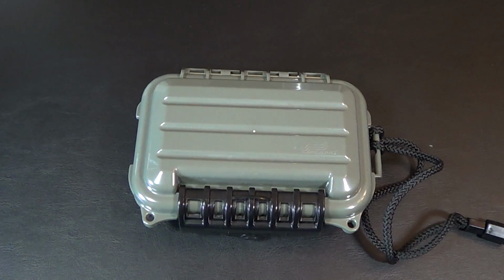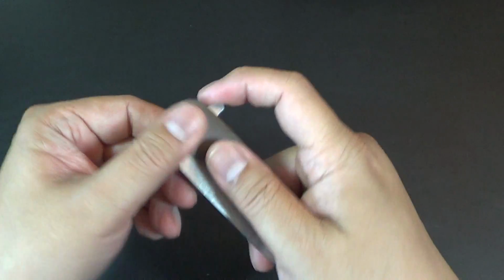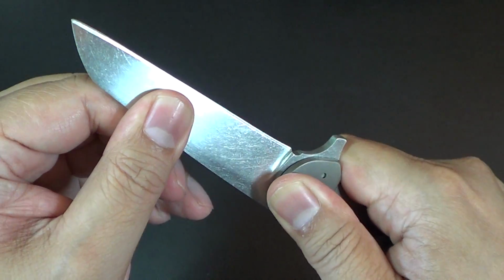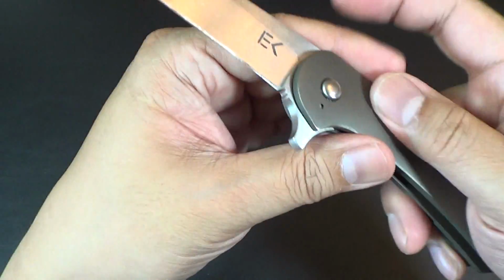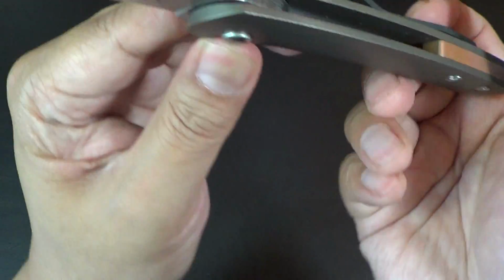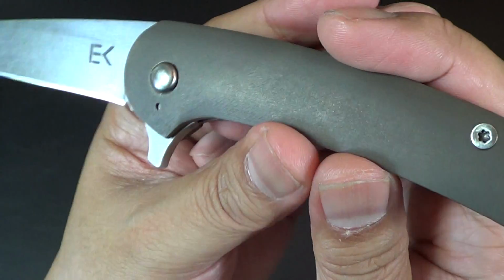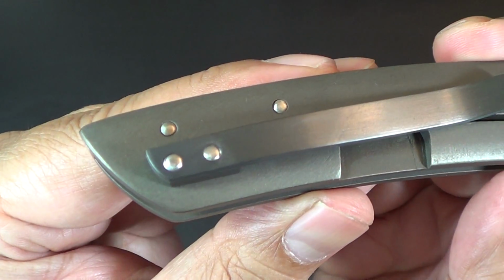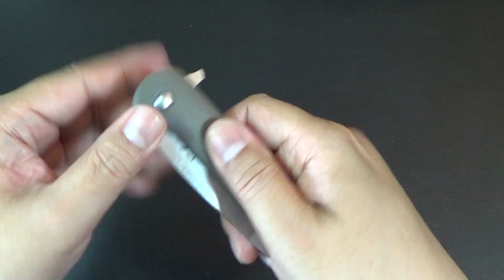Eutsler Wharncliffe Flipper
Kody Eutsler 18 yr old knife maker from southwest Missouri.